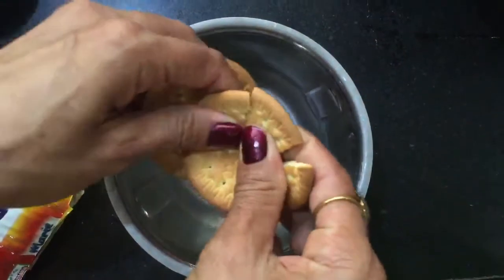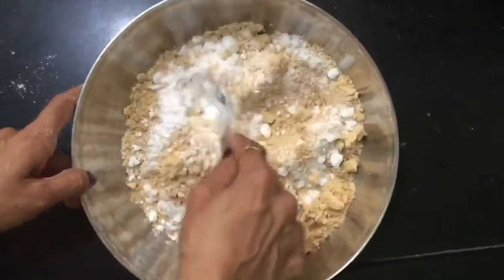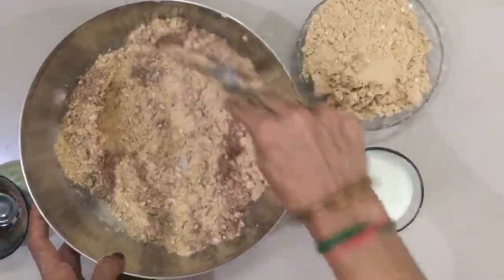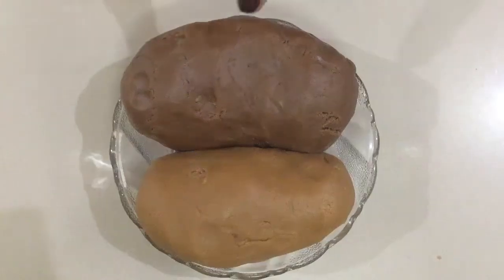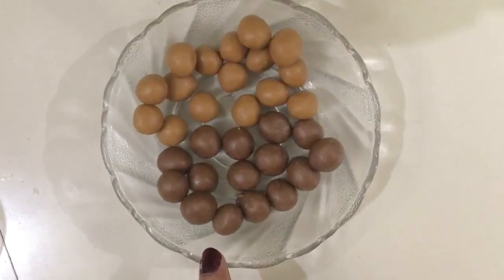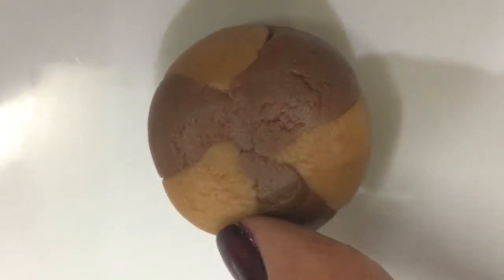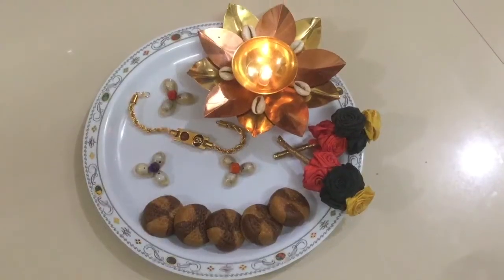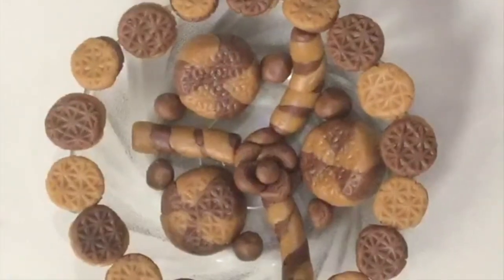ભાઇઓ માટે આ રક્ષાબંઘન પર બનાવો ફકત 10 મિનીટ મા આ પેંડા માવા/મલાય વગર-by jayshri jasani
hello,
Try out this Recipe guys.
It's very Easy and Simple to make.
make this recipe on rakshabandhan festival, using only 4 ingredients and enjoy.
Make your family and friends delighted with amazing taste of this recipe.
ok guys till next recipe enjoy this one.
be happy and Stay happy.